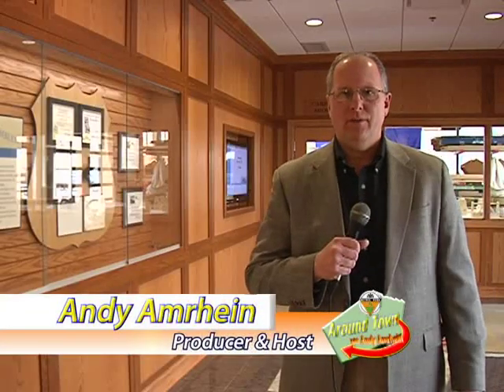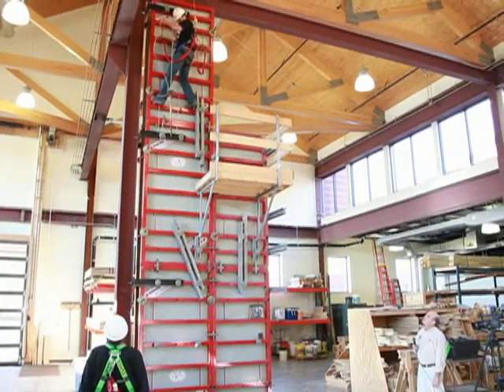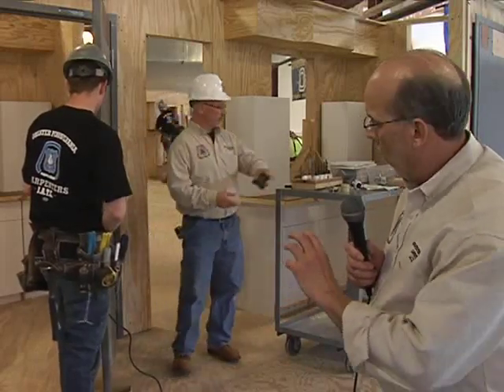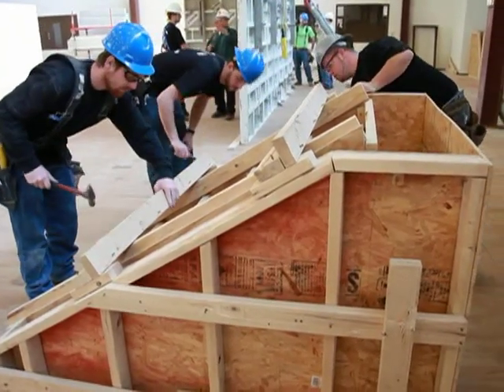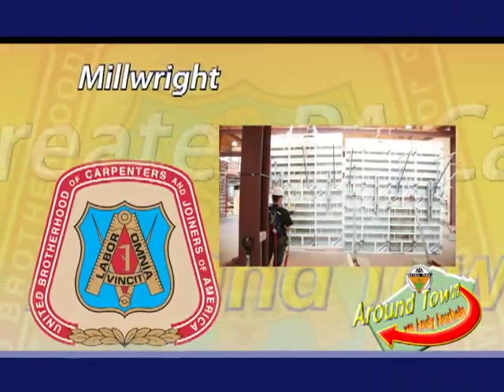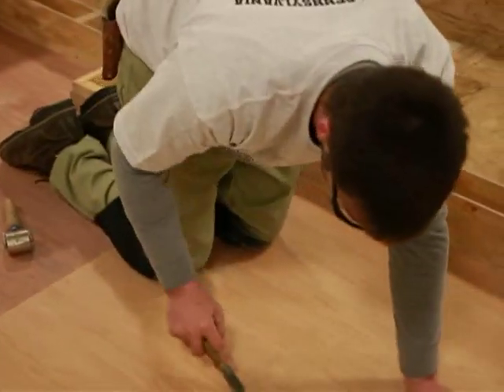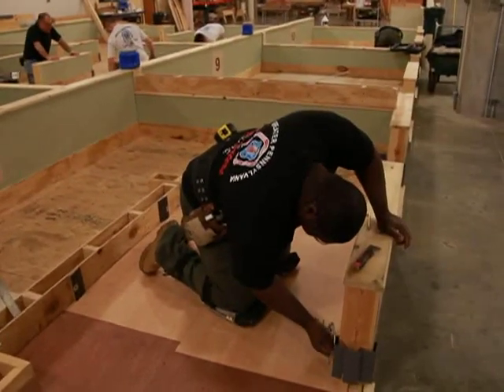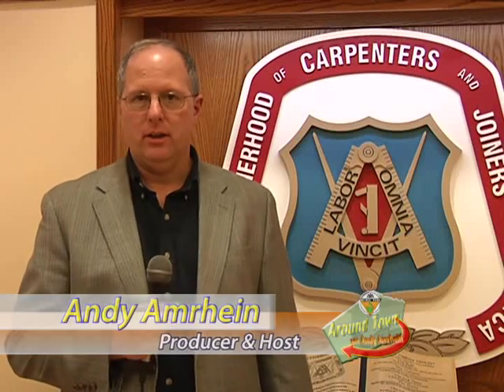Around Town - Carpenters Training Center